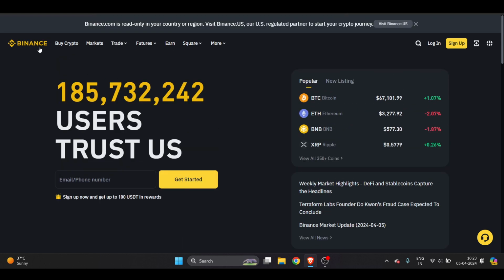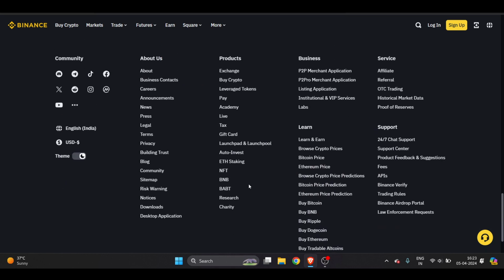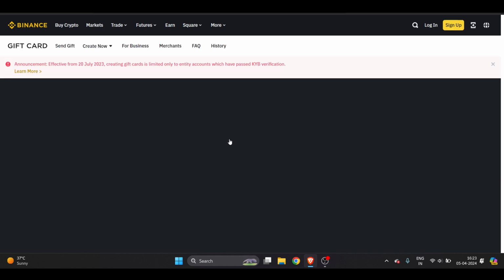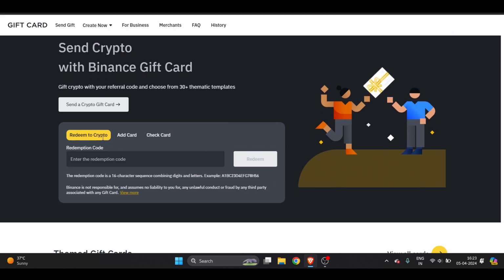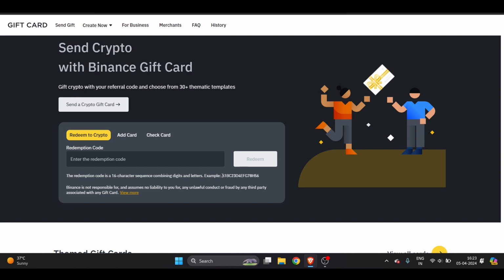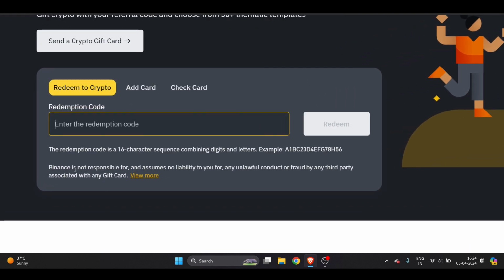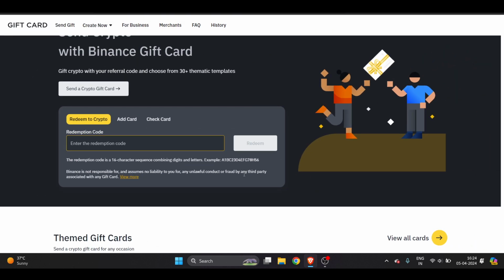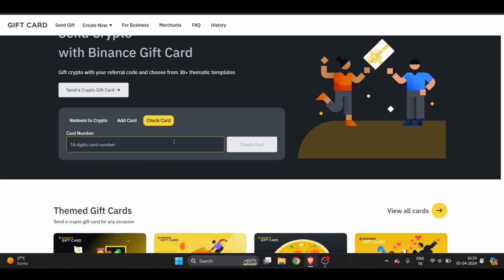HOW TO REDEEM A GIFT CARD ON BINANCE (2024) FULL GUIDE